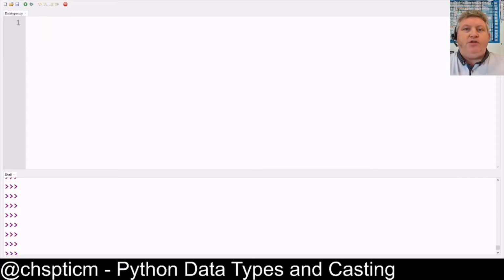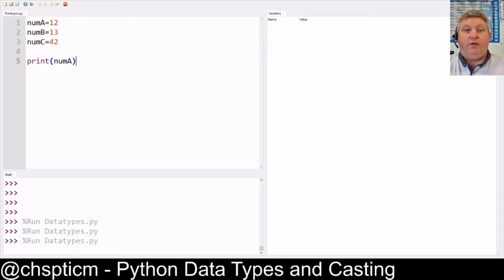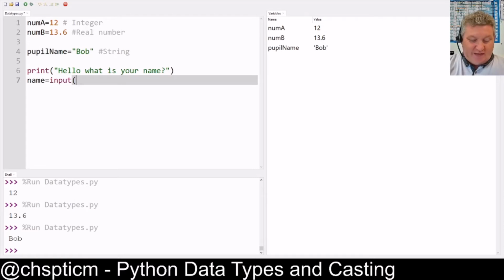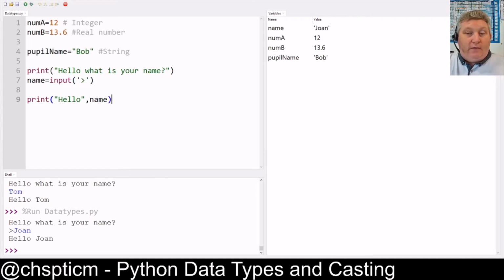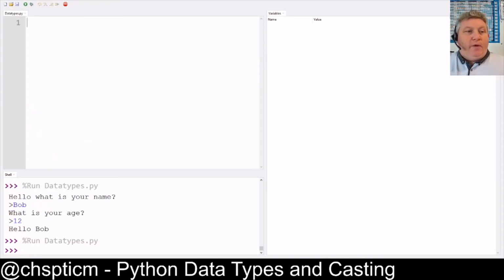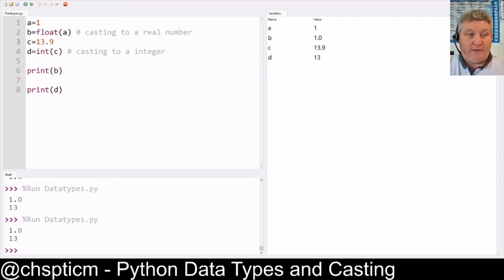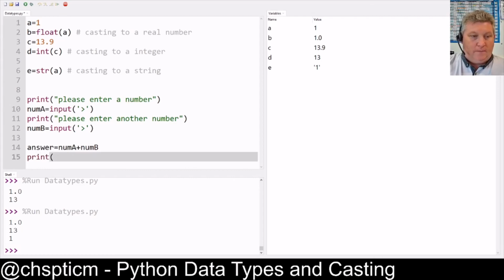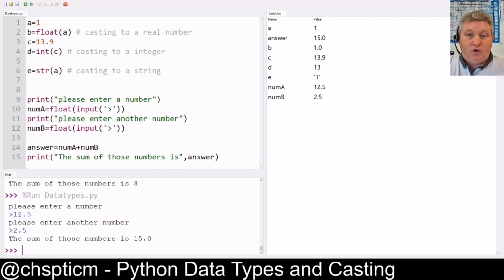Python Data Types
SQA National 5 Computing Science